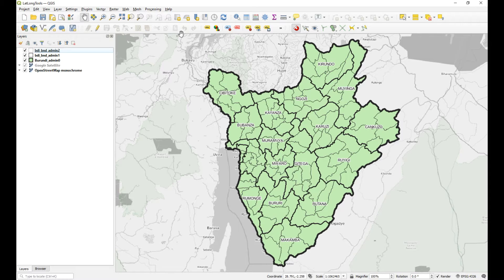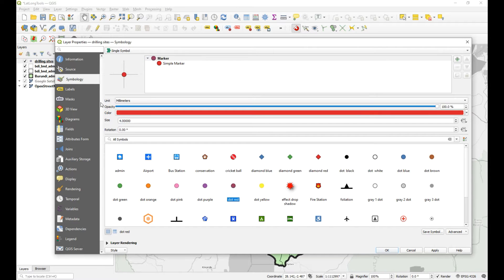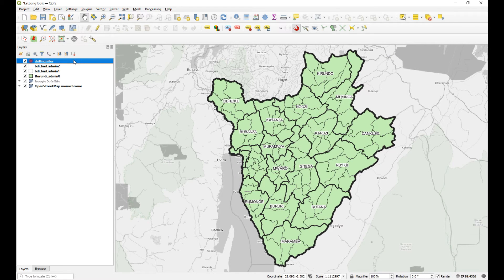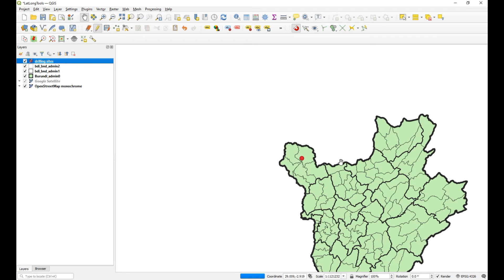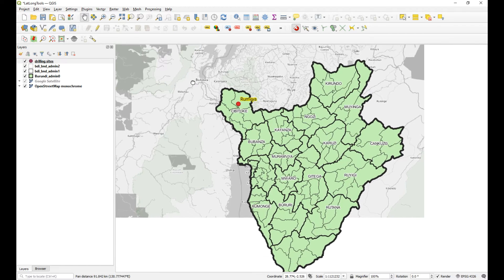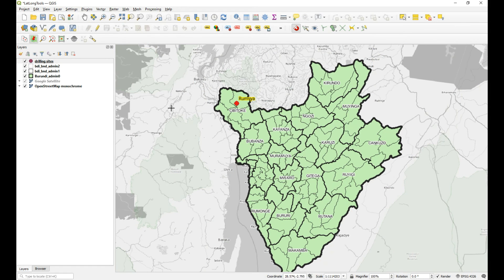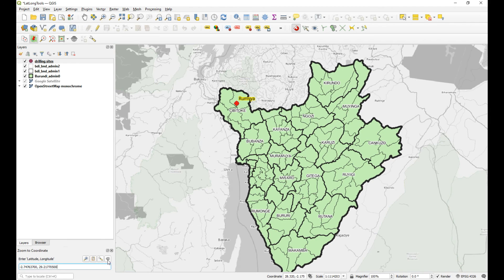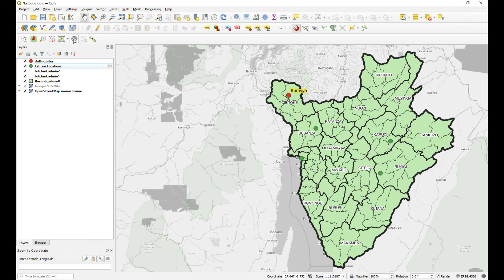QGIS - Lat Lon Tools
This video briefly discusses the QGIS coordinate tool called "Lat Lon Tools".  In this tutorial I will show you how to capture a new feature point using a coordinate.